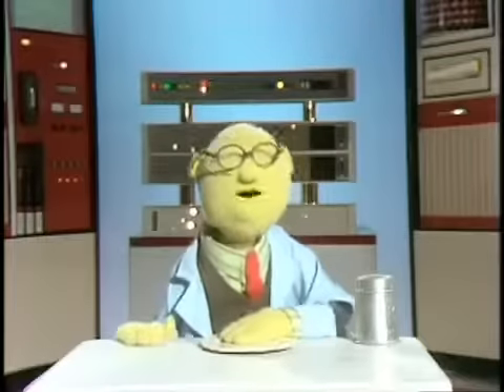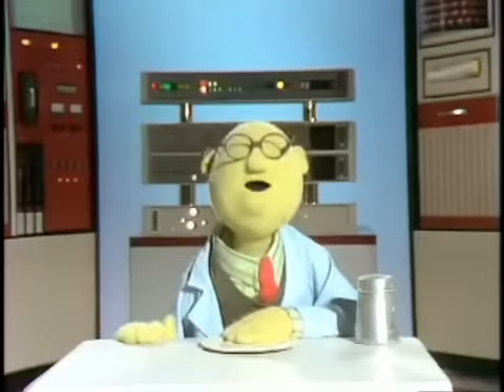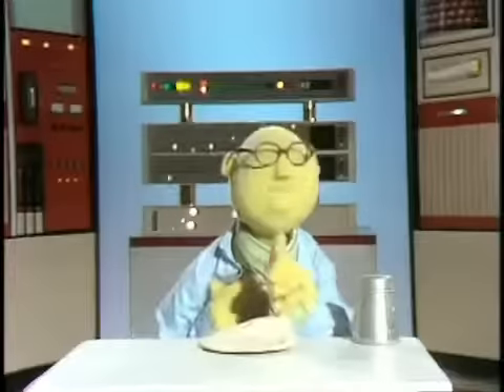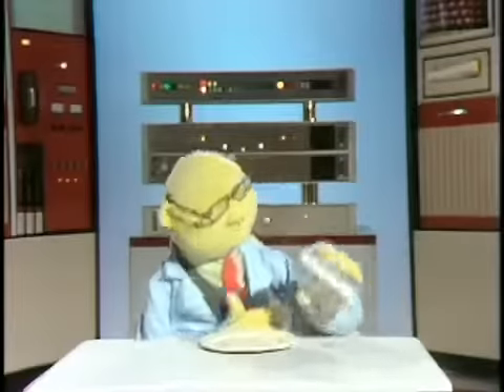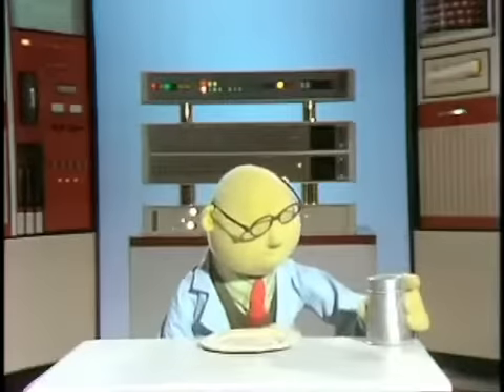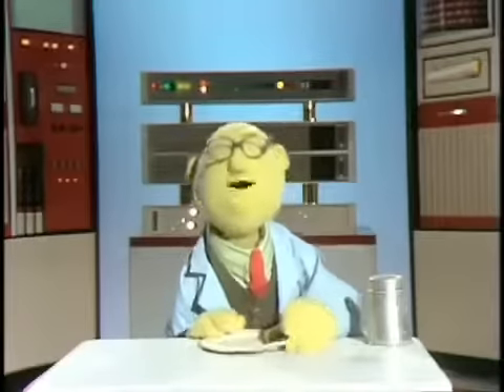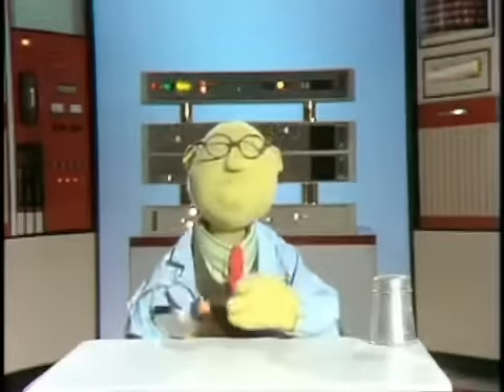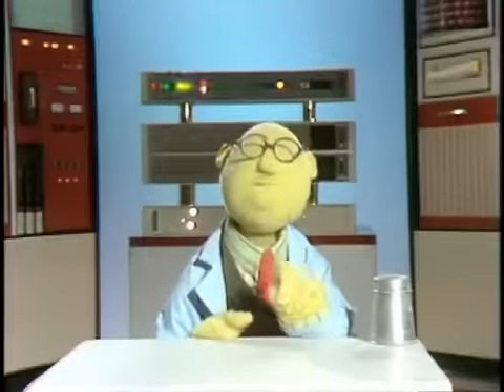The Muppet Show Muppet Labs - All Purpose Tenderizer